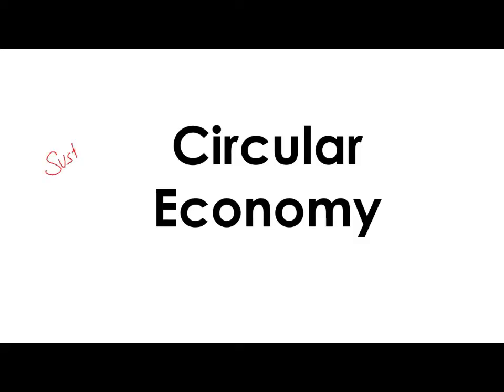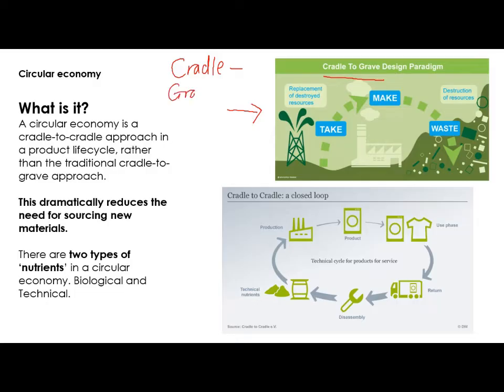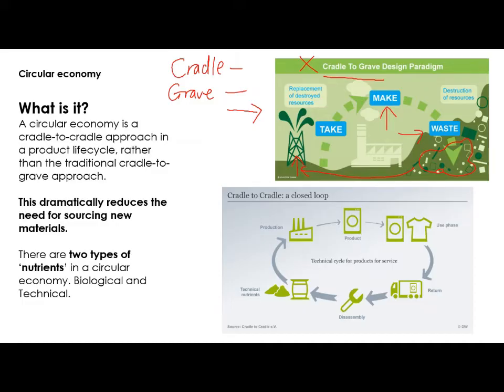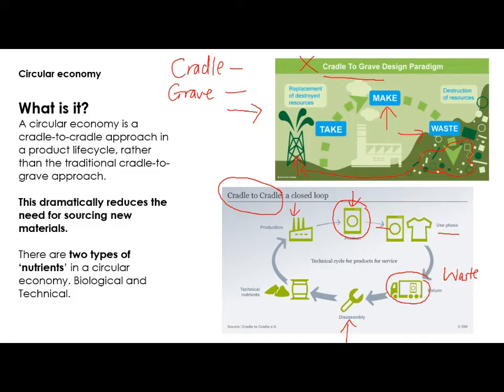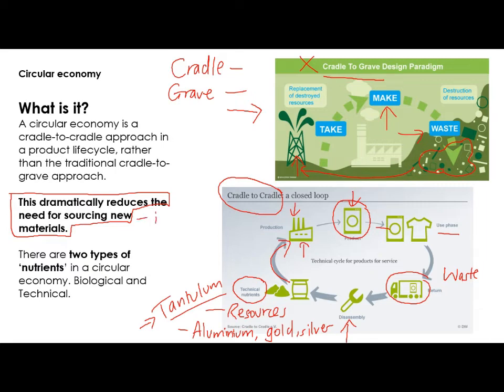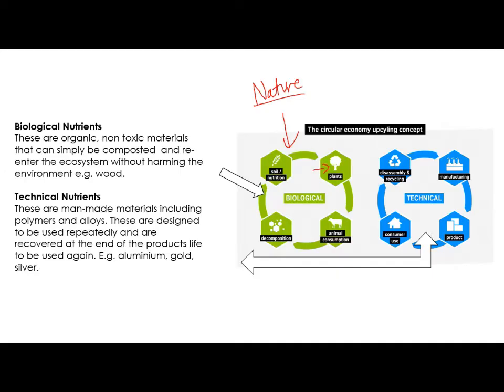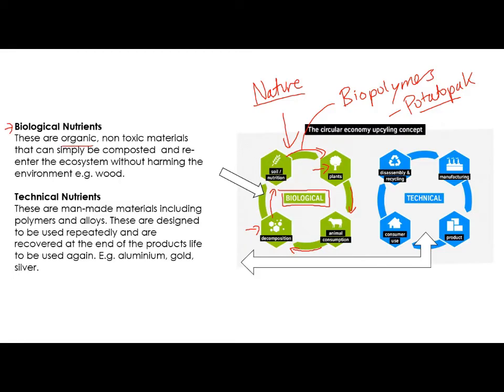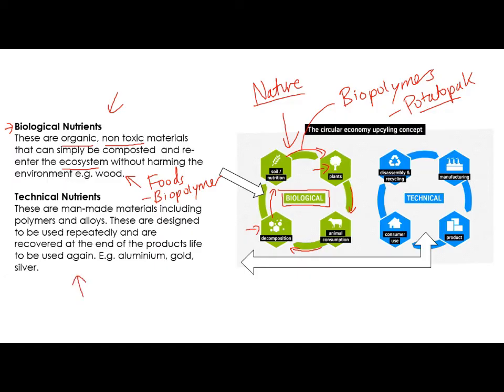A Level - Paper 2 - Circular Economy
Paper 2 revision on Circular Economy